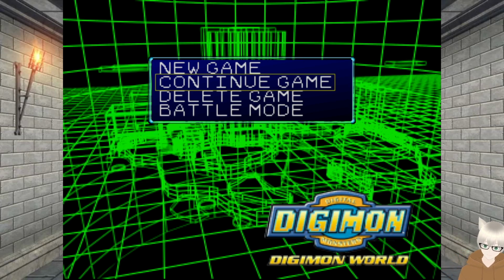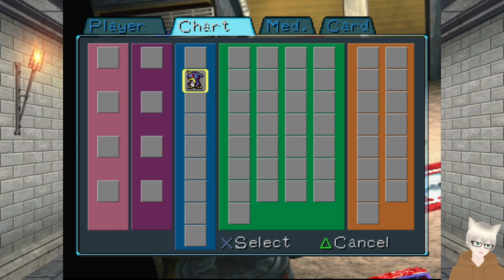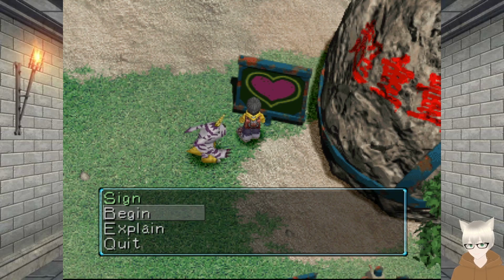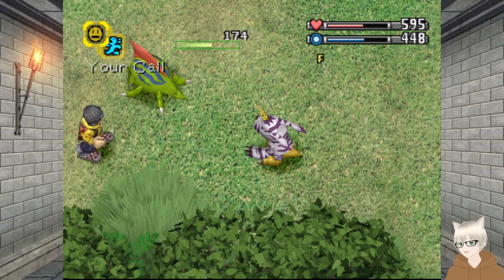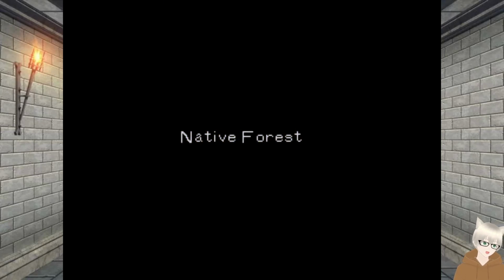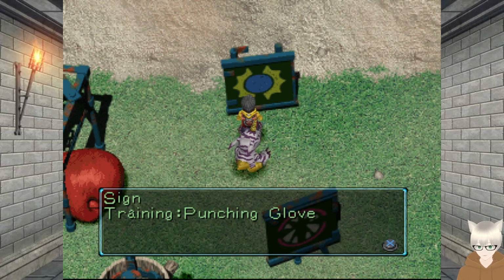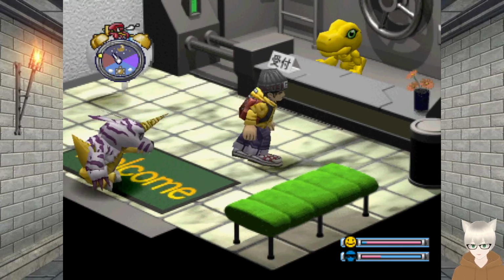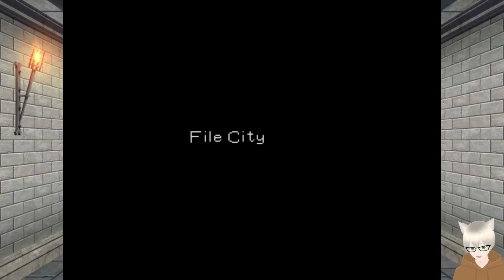I tried to play Digimon World but I failed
Hoi Hoi, my name is Kitsundere van Lonelyheart, Kitsu Noshi or Kitsu for short and I'm a viking(pagan) fox from germany. I want to play Video games but I'm lacking the motivation and the time to play them, so I'm trying to combine it with youtube and my world building hobby to maximize my fun while playing.
When I was younger I wanted to become a game developer, however When I grew older and started coding I realised that germany is not a good country for working as a game developer. So I decided to focus on the most fun part for me about game desingn which is world building/character creation which is essentially the reason why I try to become a vtuber.
I don't have any real goals as a vtuber, I was inspired by Hololive EN since there aproach to vtubing is very rpg like and I thought I could combine being a vtuber with my character creation hobby.
I want to create and rig my own character, however, while my fantasy writing skill might be good my visualisation and drawing skills aren't, this is why I'm using a placeholder avatar until my skills become better.
Overall, I don't really care about people watching my videos or becoming successful, I'm doing this for my own fun and if someone else enjoys watching me it's a win win situation.
My english skills are bad and thats because I don't have experience when it comes to talking in english, well my german skills aren't that much better so it might be my speaking skills in General, but maybe someone will find the way I talk funny.

I like rpg stuff, so why don't you join me and listen to me trying to improve my english skills.